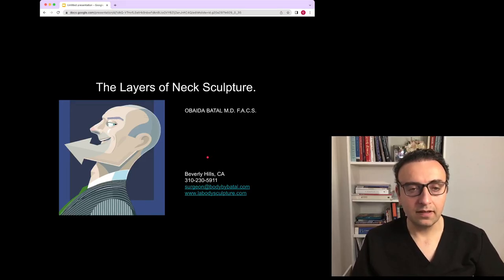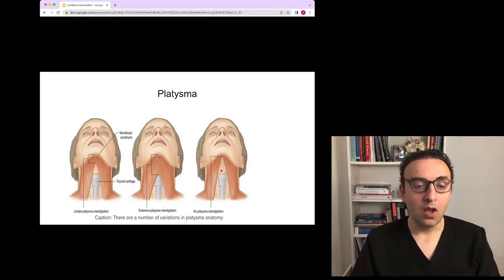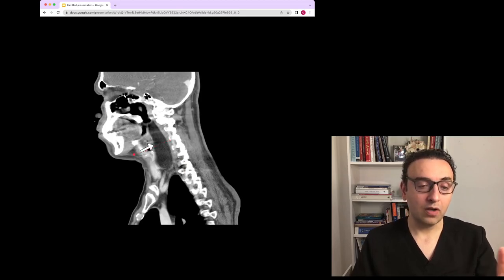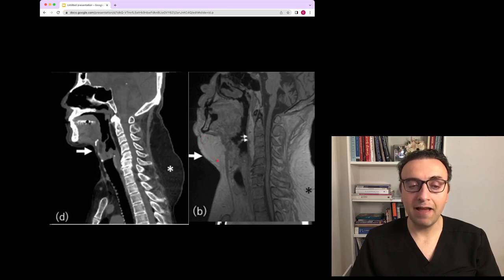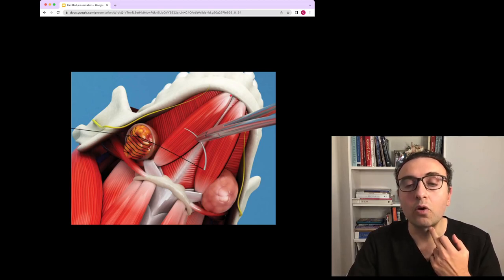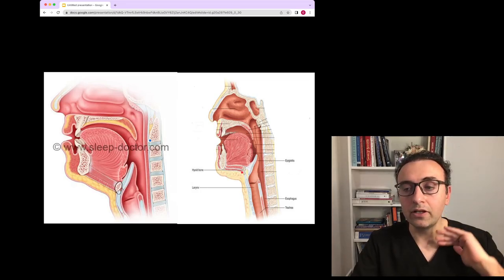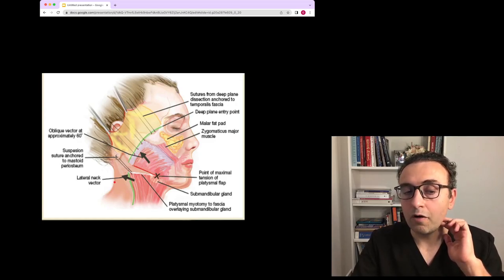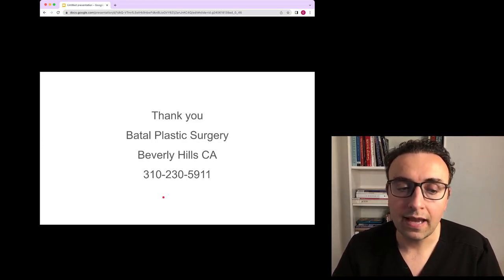Neck and Chin Contouring and Sculpture Surgery. All you need to know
This video describes neck countering based on anatomical layers and structure using minimally invasive procedures like liposuction and/OR surgical techniques
the layers are
pre platysma fat: fat superficial to platysma muscle, usually treated with liposuction
post platysma fat ( fat deep to platysma muscle) treated surgically with an incision under the chin
ptosis of the submandibular gland, which is a migration of the gland below the jawline treated with partial surgical excision
I also discuss the position of the hyoid bone and its impact on the horizontal orientation of the neck
Short platysma could also be treated with myotomy at the level of the hyoid bone
The platysmal band is treated with platysmaplasty ( sewing the platysma on both sides together at the midline
loose platysma and extra loose skin is treated with an incision behind the ear. The technique is called a platysmal hammock.
Why I made the Video: (00:00)
Platysma muscle: ( 00:52)
Fat superficial or deep to platysma ( 01:19)
Submandibular Gland Ptosis:( 03:26)
Digastric Muscle Enlargement: (04:49)
Hyoid Bone (05:39)
Platysmaplasty (06:34)
Plastysma Hammock ( 07:12)
Chin Recession ( 08:07)